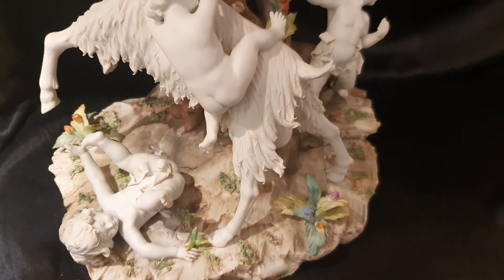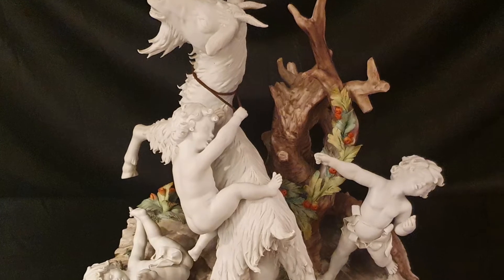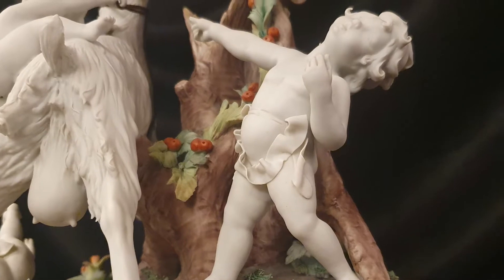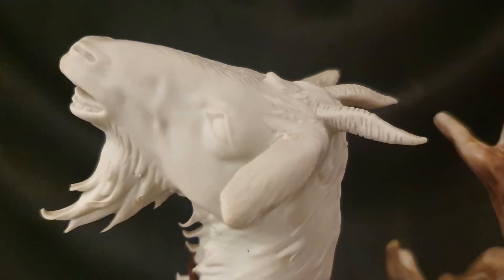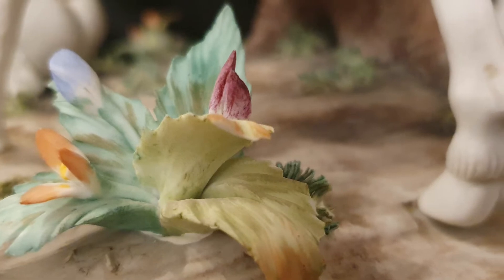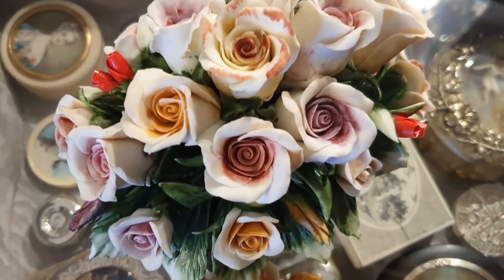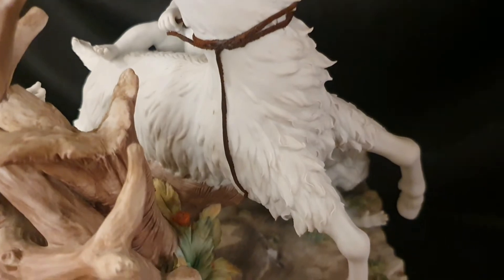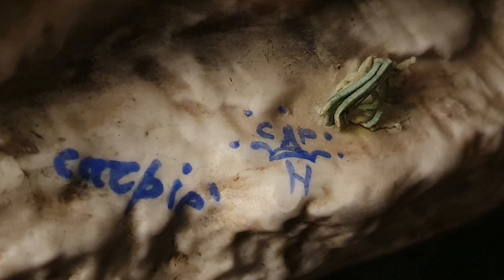Biscuit policromado talleres Pietro Carraro/ CERAMICA ARTISTICA DE NOVE Y BASSANO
La N coronada no sólo se encuentra en la porcelana de Nápoles o Capodimonte. La mayoría de los talleres de porcelana artistica, la utilizan de una forma u otra. Presentamos un Biscuit policromado del artista Carpie realiada en el prestigioso taller de Pietro Carraro a mediados del s. XX. Tres niños traviesos jugando con una Cabra es el motivo decorativo de esta maravillosa pieza de la región del Veneto.